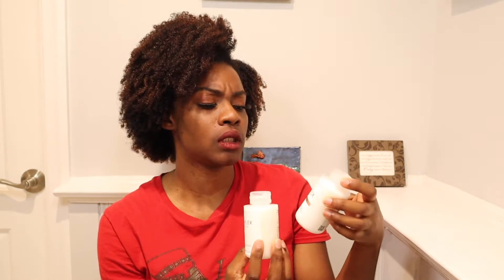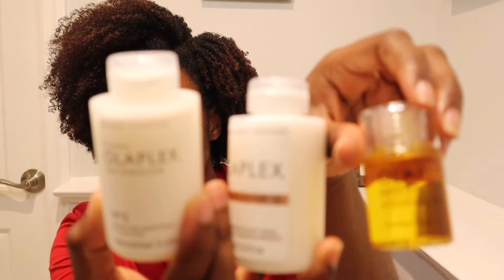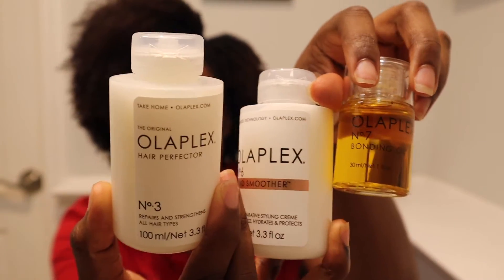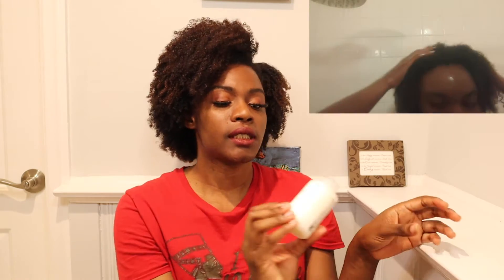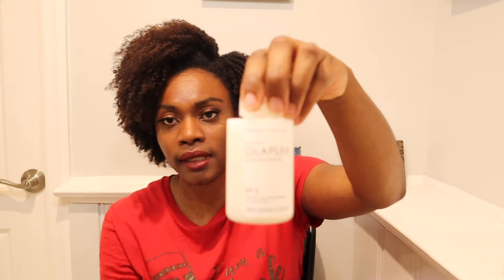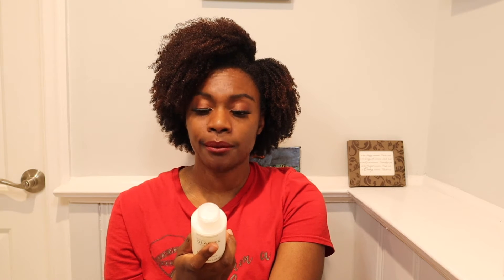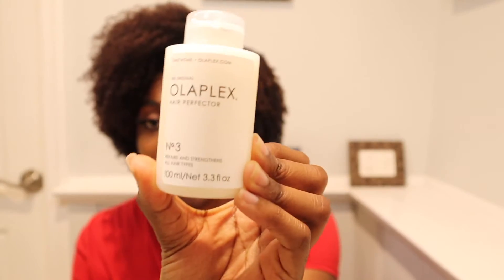Wash day feat olaplex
1 Corinthians 11:15 "And isn't long hair a woman's pride and joy? For it has been given to her as a covering." NLT

Olaplex blue up a few years back, and I want to see what all the hype is about! So I will be trying this over the years and see where it takes me.

Post Every Wednesday at 11am! Short 8 min Channel Feedback Survey